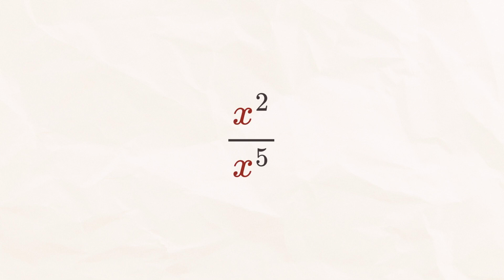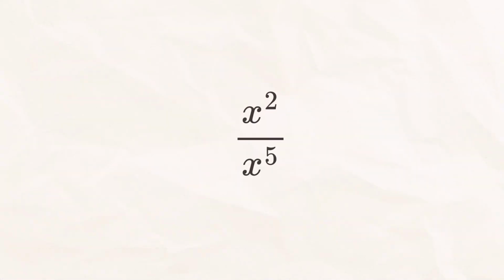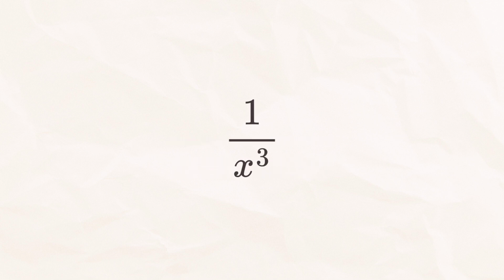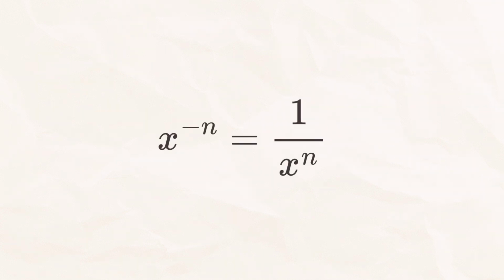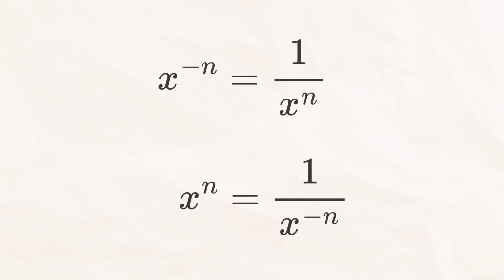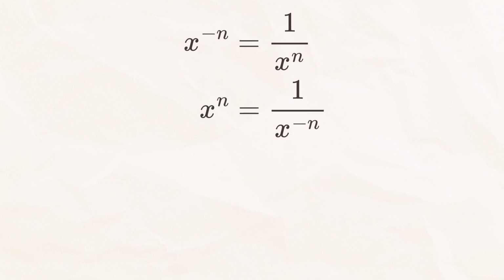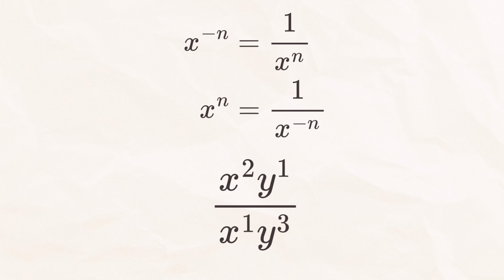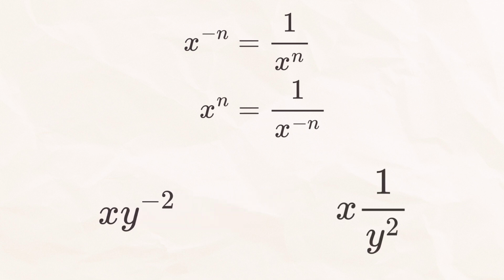Simplify Expressions with Negative Exponents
This video explains how to simplify negative exponents in simple and complex expressions.

Exponents Video Series
This video series is an excellent resource for instructors looking to reinforce foundational knowledge on exponents in their classrooms. The videos are designed to refresh essential background concepts and are particularly useful for students preparing for college-level courses. By offering clear explanations and practical examples, the videos help students bridge any gaps in their understanding, ensuring they’re ready for the rigor of higher education.